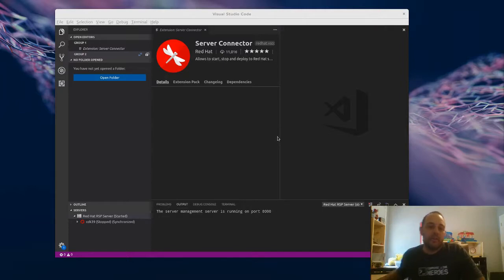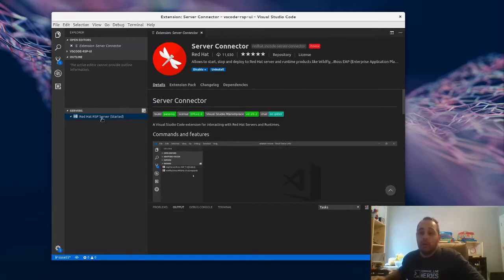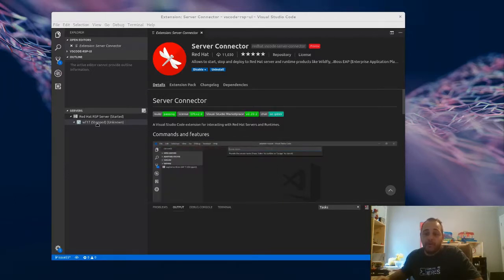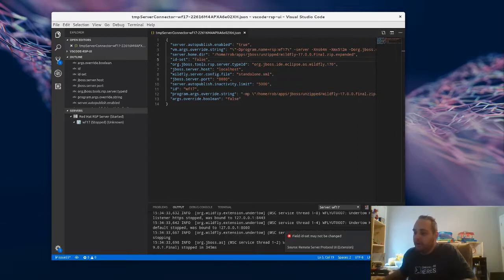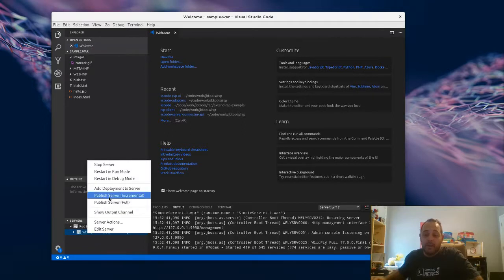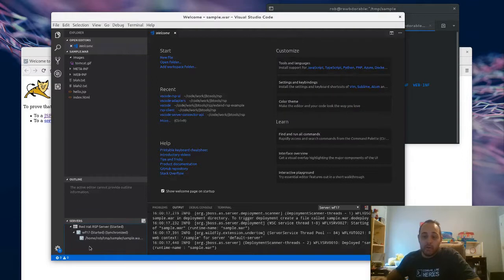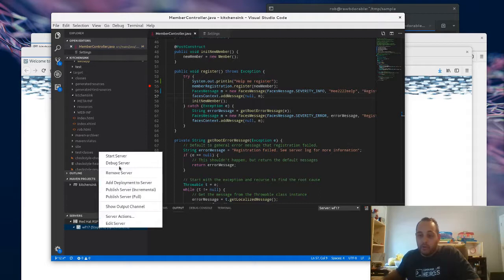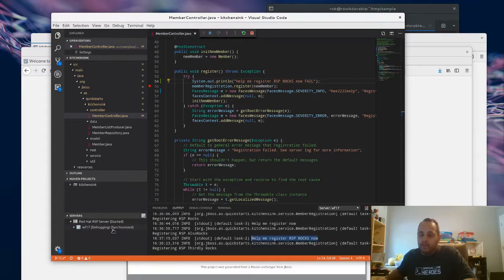VSCode Server Connector Extension and the Runtime Server Protocol